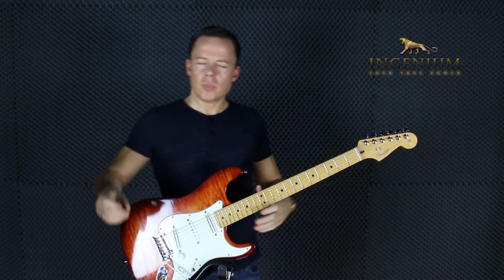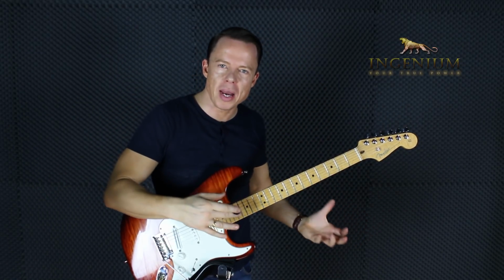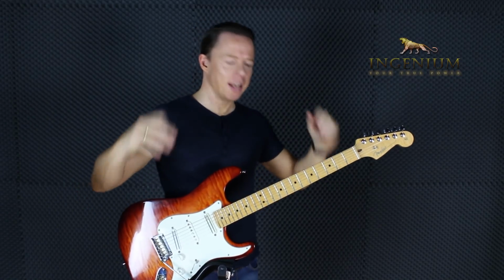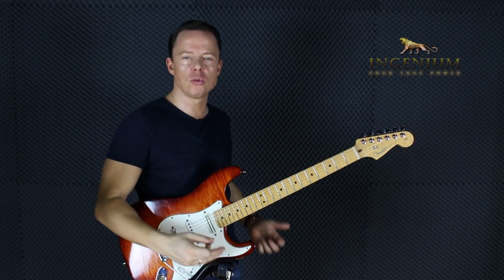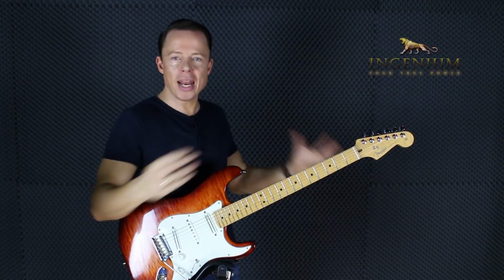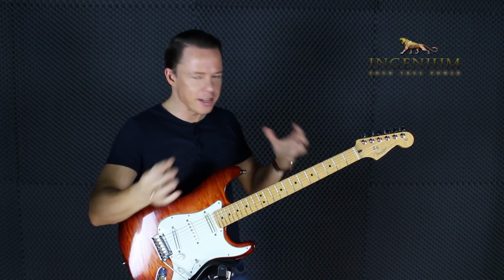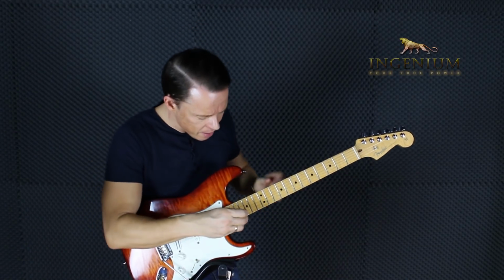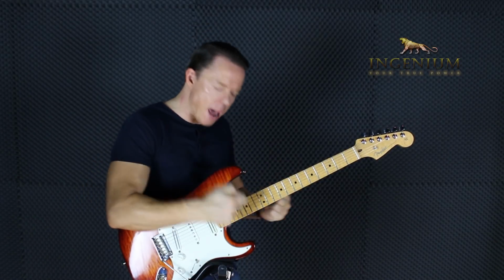Why learn arpeggios and scales? - Guitar mastery lesson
If you can play an awesome solo with one scale why would you learn multiple scales and arpeggios?